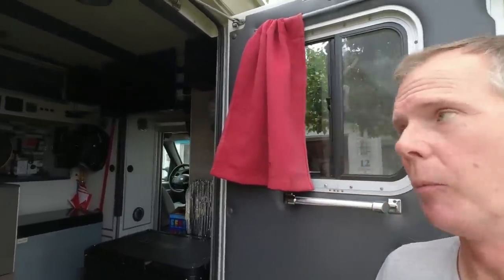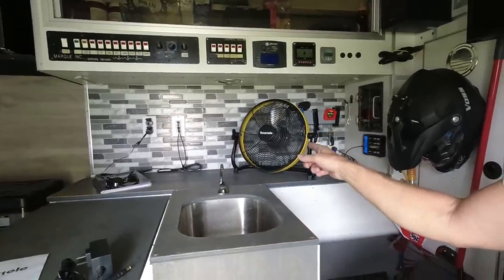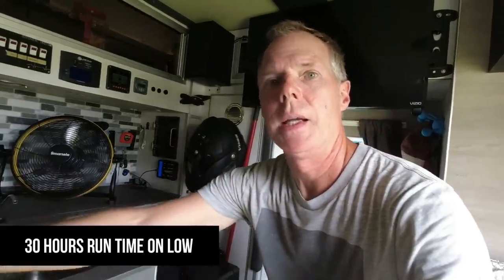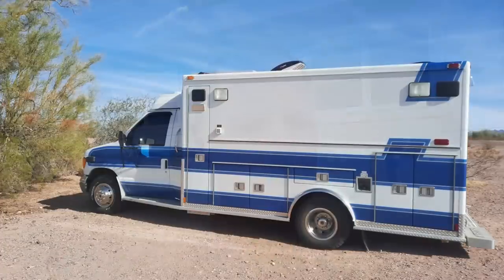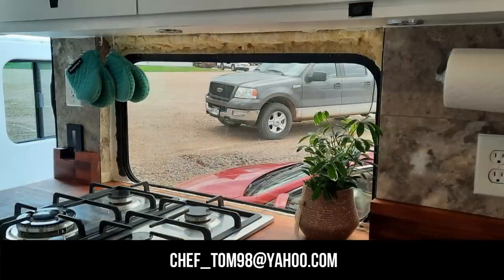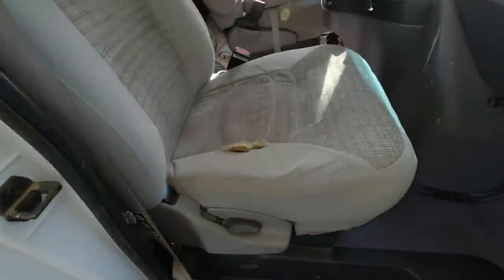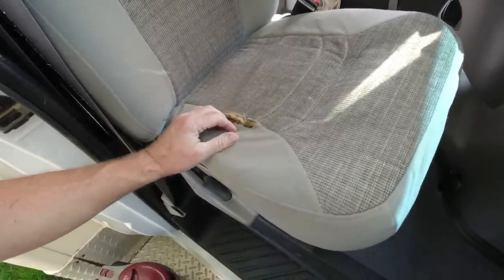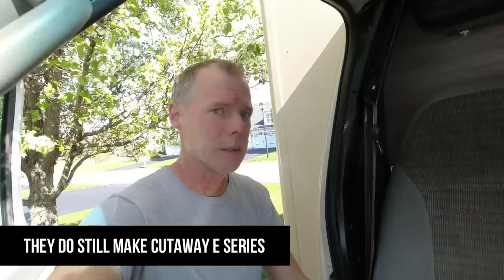I Thought That Lefty Got Poisoned | Rig For Sale | Gear For You | Ambulance Conversion Life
We had a scary thing happen when we were in AZ a few months ago and I share that story, even though I look like a knucklehead. A viewer is selling their rig, one that you've all seen on the channel, plus -  I have something that one of you will be owning!

[See rules below]

To receive one of our stickers or a patch please also provide your address for mailing:
Campulance man sticker ($10)
Campulance Man patch ($12)
NEW Campulance Man sticker ($10)
Lefty sticker ($10)

### To see Amazon items installed in the campulance click here ###

The Campulance is a 2002 Ford E450 Marque Commando 164 Class III ambulance powered by the Ford 7.3l Powerstroke turbo diesel engine and a 4 speed 4R100 transmission. Lefty is a 65lb Staffordshire Terrier (best I can tell) that came from the Verona Street Animal Shelter in March 2014 at the age of 9 months. We have been living full time in the campulance since July 2019.

Each entry is submitted through video comments and determines eligibility
Eligible Video comments will be submitted on this video: I Thought That Lefty Got Poisoned | Rig For Sale | Gear For You | Ambulance Conversion Life
Video comment keyword required for entry: SMARTELE
Each qualified comment will be entered into random draw performed on June 20, 2022
Random draw will be recorded on video
Random draw result will be posted via video to channel on June 21, 2022
Selected winner will need to provide valid shipping address within 72 hours of receiving notification
Prize will be shipped via USPS to provided address with tracking enabled
Prize is provided as is and no implied warranty is in effect
Prize has no comparable cash value and cannot be converted
YouTube is not a sponsor of this contest and users agree to release YouTube from any and all liability related to this contest.
Winner personal details will not be shared with any persons or parties other than the contest administrator for purpose of providing prize.
Any winner that does not comply with these contest rules will be disqualified and a new winner selected.